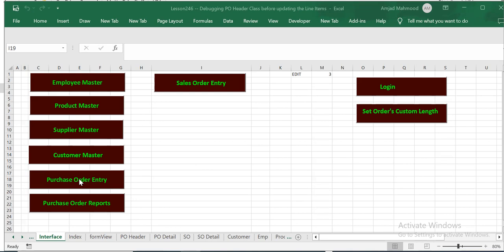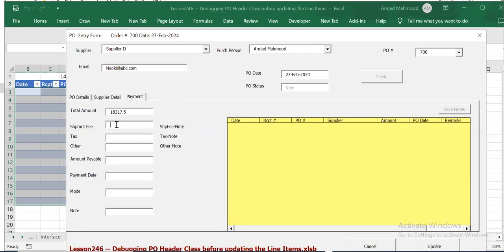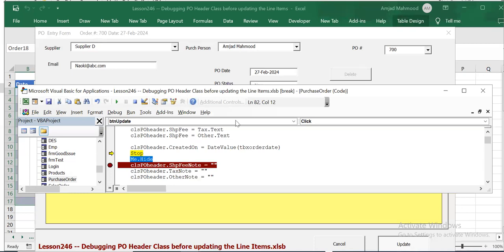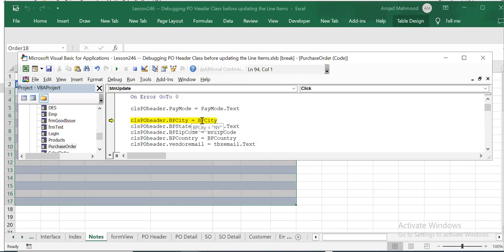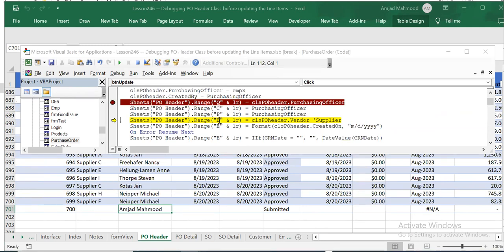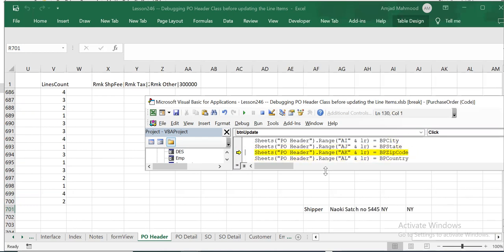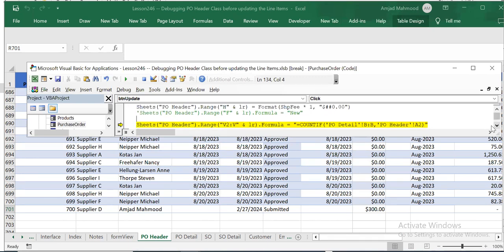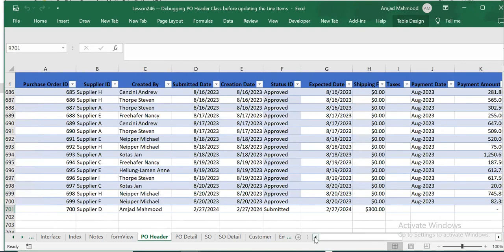Debugging PO Header Class before updating the Line Items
Topics
debugging PO Header classes Module before updating the Line Items,
How to temporarily hide the user form while debugging,
moving data into the PO Header Class,
Moving data into PO Header table from Class